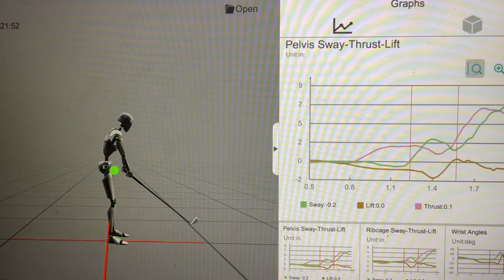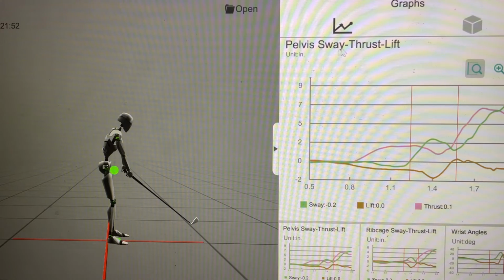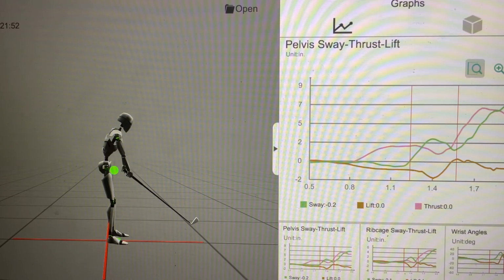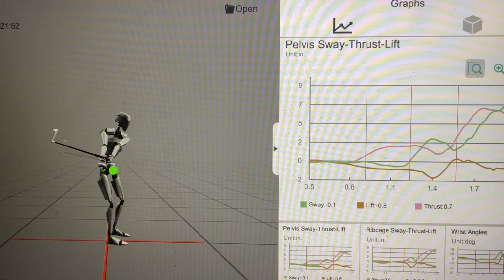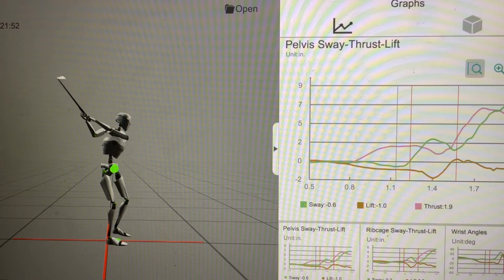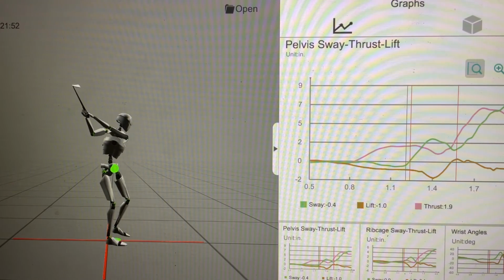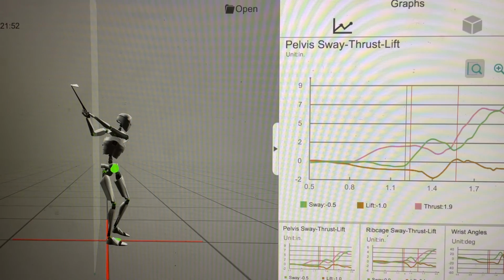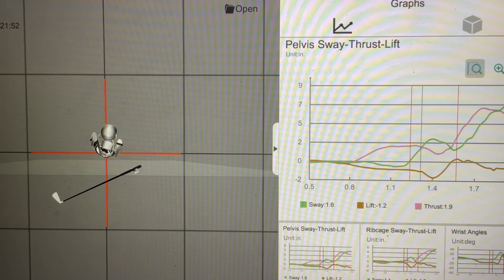Backswing 3D Analysis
Identifying the pelvis working towards the ball in the downswing is a swing characteristic often spoke about, but sometimes that can begin happening much earlier than we think.